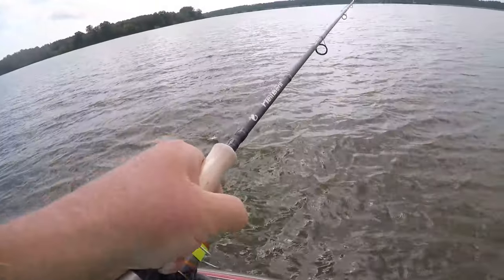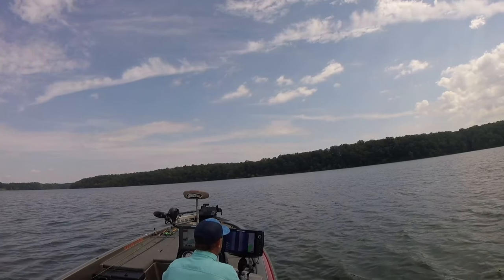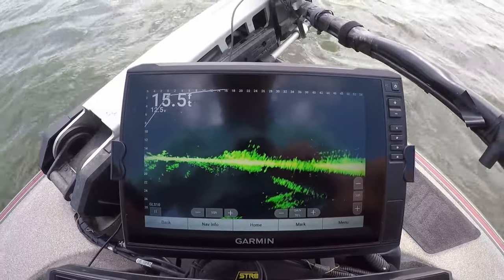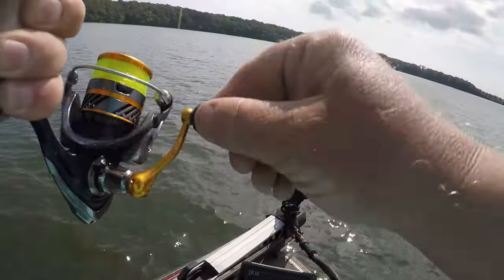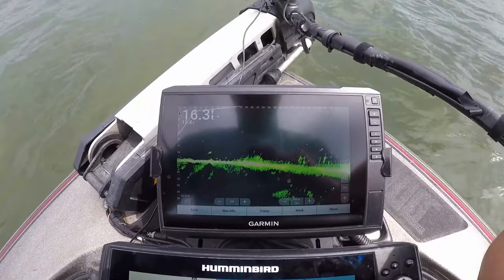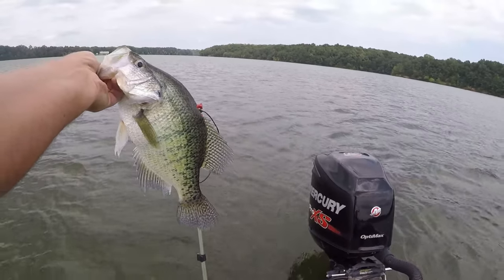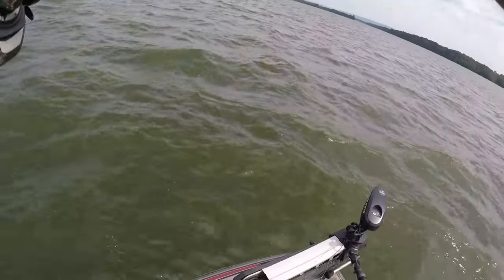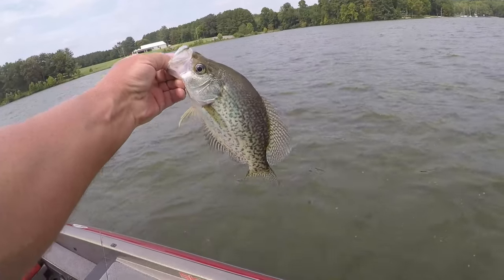HOW I Search for CRAPPIE | Fishing the DOUBLE JIG RIG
With today's electronics, searching for crappie is a much easier process. In this video I will show you how I search for crappie on Woods Reservoir in Southern Middle Tennessee. It is early fall but the fish are still in a Summer pattern. I throw the double Jig rig and a Slot Limit Baits MINI FLUKE to catch around 100 fish throughout the day.

No 8 Tackle Company 6'6" Med Light Hellbent Spinning Rod
DAIWA REVROS LT 1000 Reel / 4lb Mono

Slots Limit Baits 1.75" Mini fluke in Lilac and Blue Cheese colors
Thump Gel in Minnow Candy